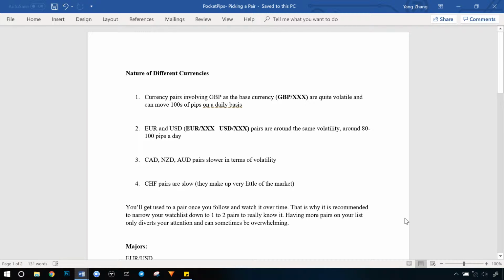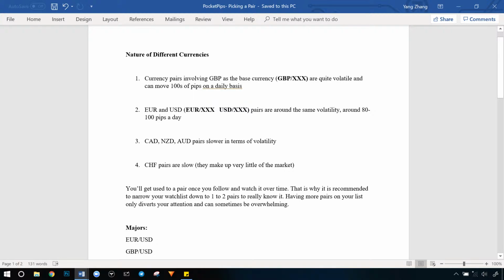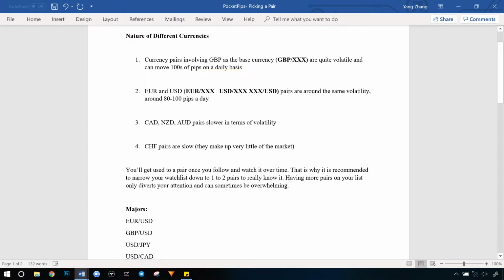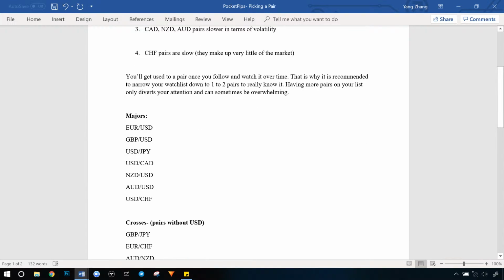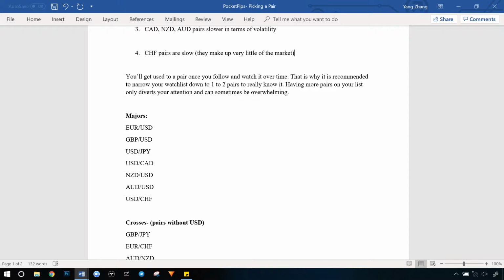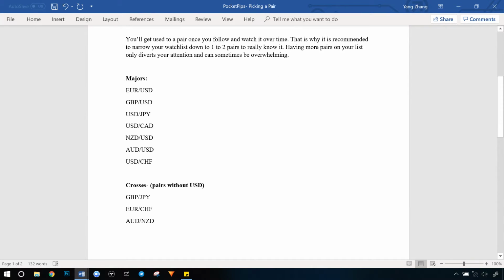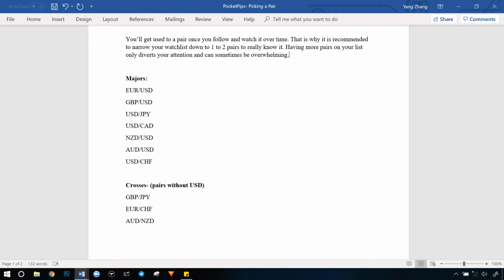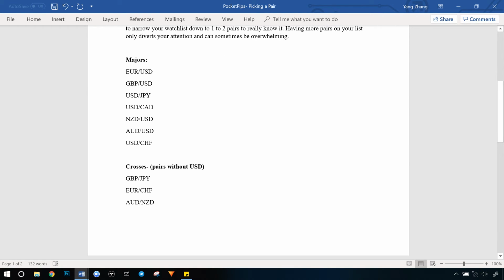Nature of Different Currencies